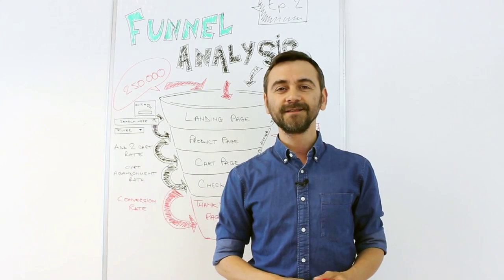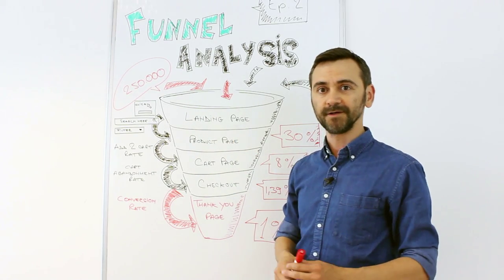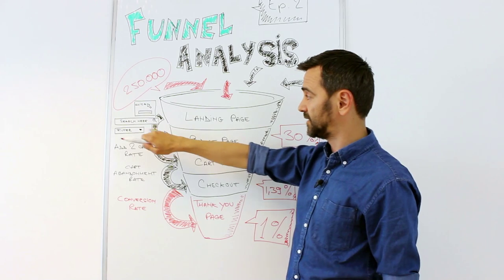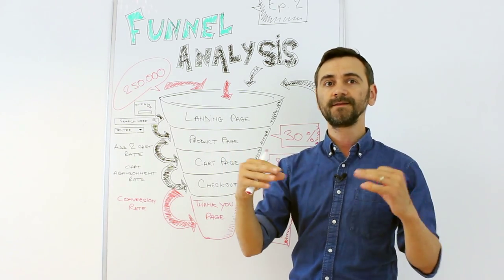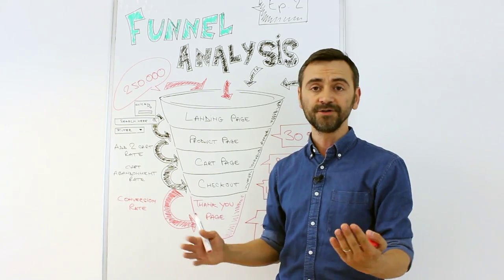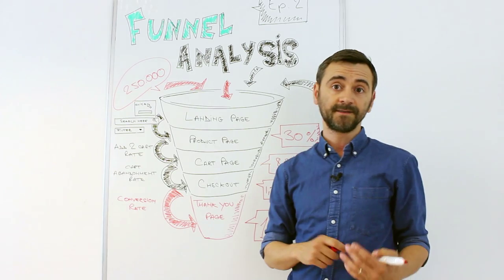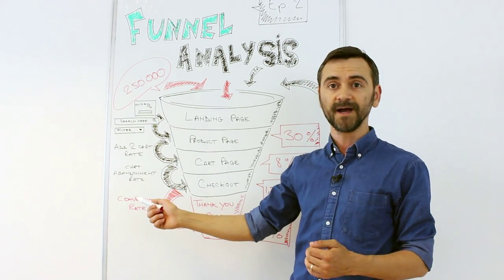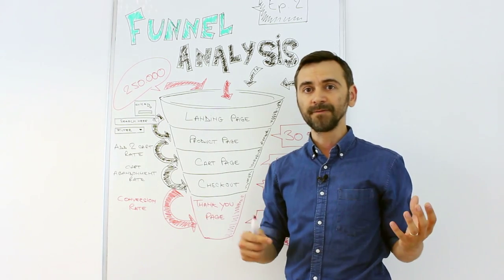eCommerce Growth Course - Episode 2: The funnel analysis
How to generate real growth for eCommerce websites - Video Course by Valentin Radu - CEO @Omniconvert

Omniconvert is a growth enabler for eCommerce websites. Mixing top technology with data scientists to help mid-size eCommerce grow by using the gems hidden in their data.